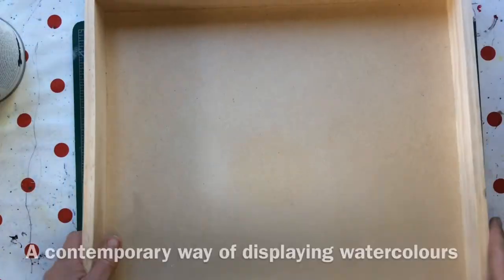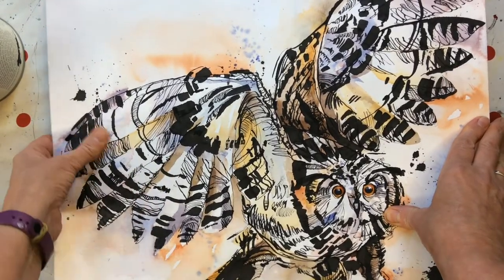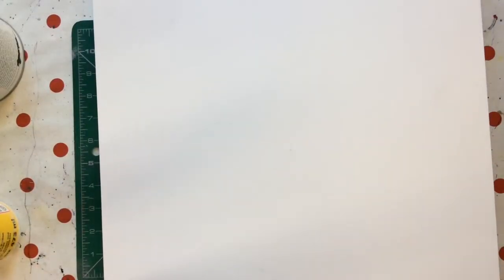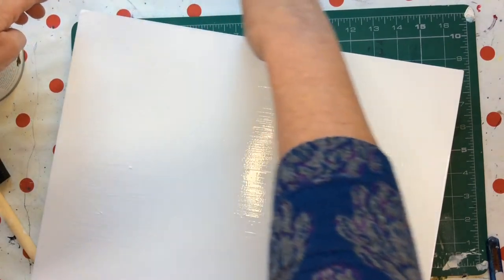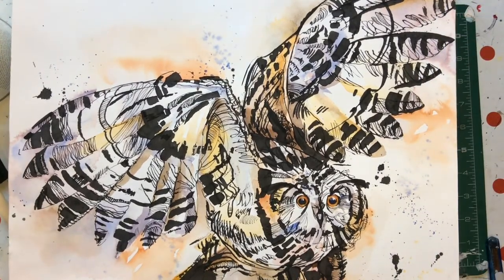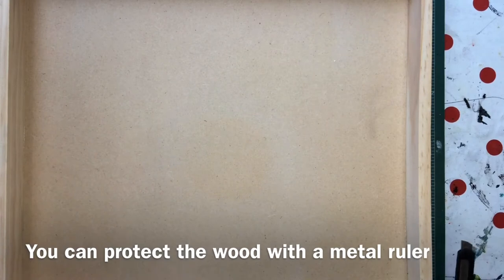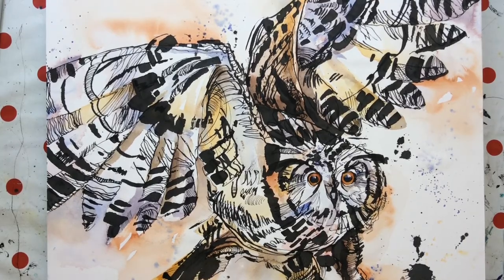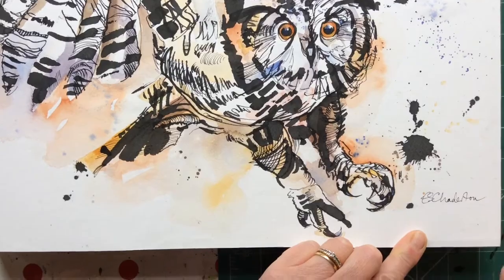How to mount a watercolour on a wood panel / cradlle board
Mounting your watercolour painting onto a cradle or cradled board is a contemporary way of displaying watercolours. By fixing it to a wood panel and sealing it with wax or varnish, you get rid of the need for glass and a frame - exposed watercolour if you like.

First you need to attach the painting to your cradled board with glue or acrylic medium, then trim it to size, before sealing with wax - I use Dorland's Wax. It’s an easy process if you take a little care, but it takes a few days because of all the drying time.

Don't be put off - the end result is fabulous!